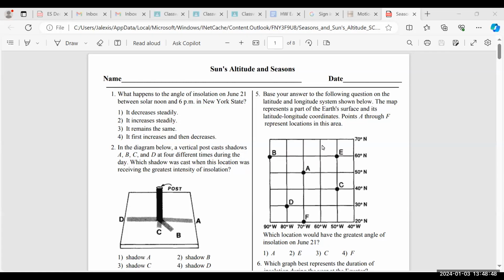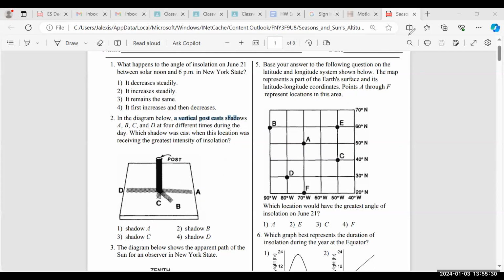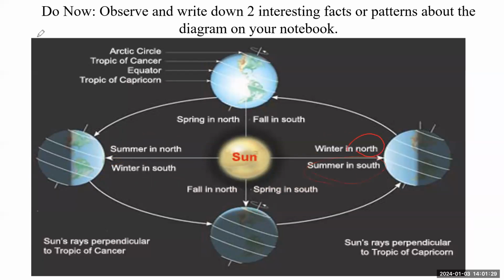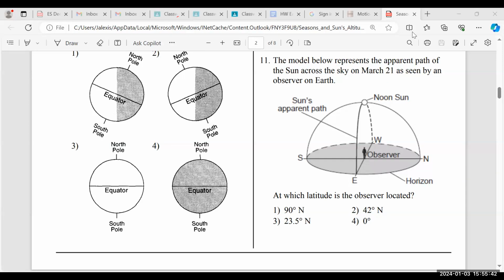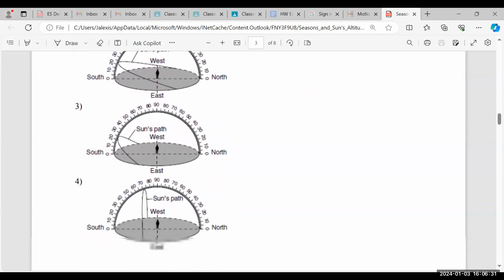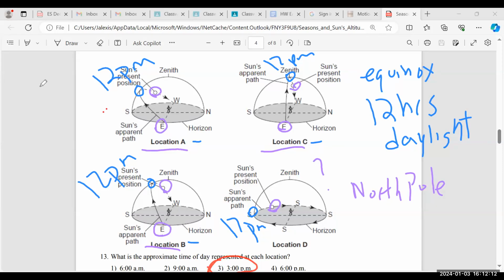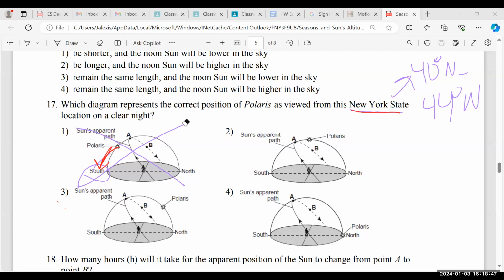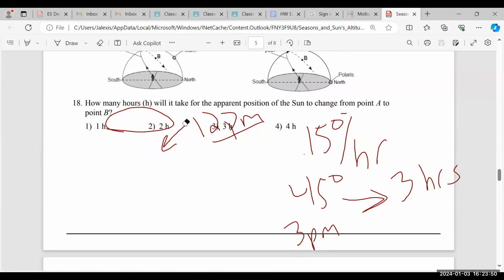Sun's Altitude and Seasons Questions